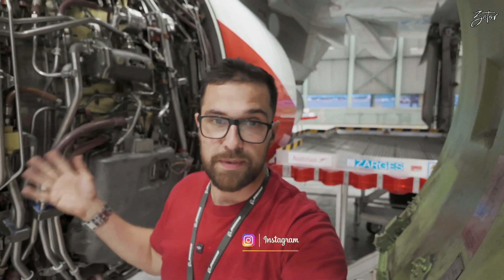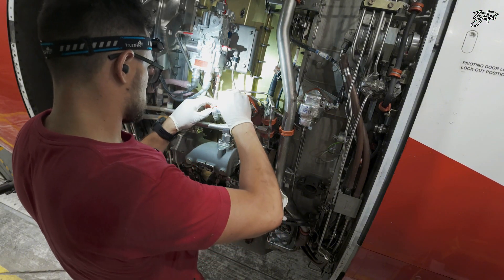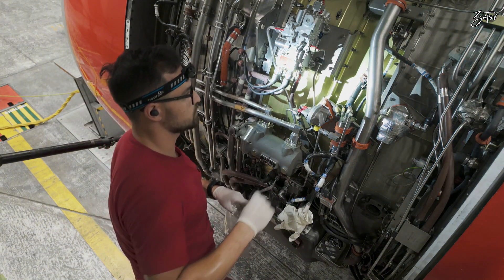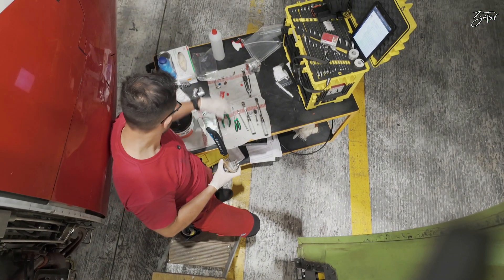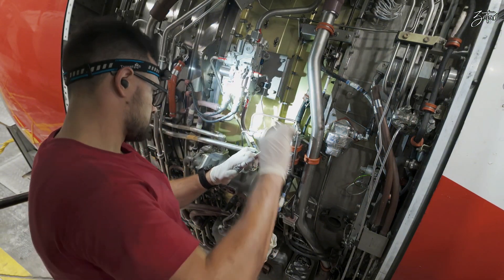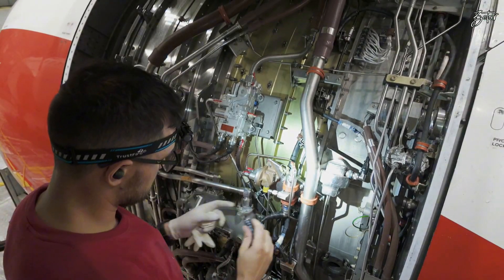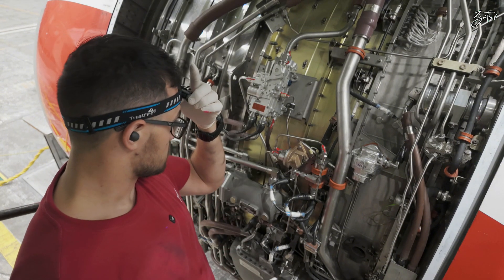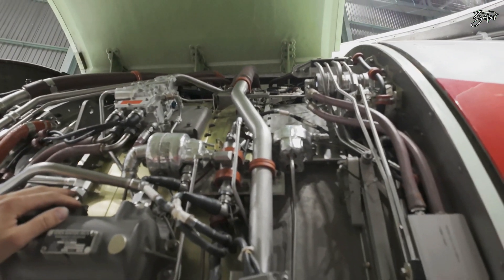A32F engine low oil pressure warning switch how it works and how to replace it.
CFM56-5B low oil pressure warning switch
Thank you all for being here and watching and supporting.
When the oil pressure drops down 13 psid (0.90 bar) plus or minus 1 psid (0.07 bar) (decreasing) the pressure switch closes; in result: master warning appear

When the oil pressure reaches 16 psid (1.10 bar) increasing, the pressure switch opens; in result:
The MASTER WARN light goes off.

———-Video content

00:00 -  intro
00:18 -  removal of insulation
02:26 -  removal of switch
03:50 -  how it works
04:54 -  preparation of installation
05:30 -  installation
08:55 -  torque seal what is it good for?
12:02 -  TEST
13:13 -  Outro